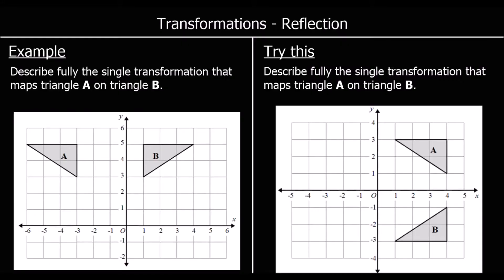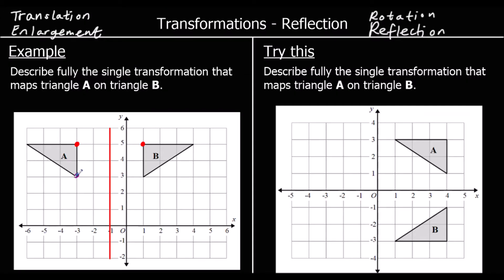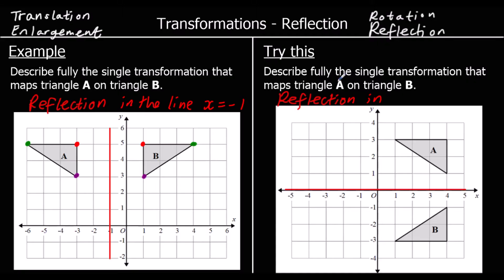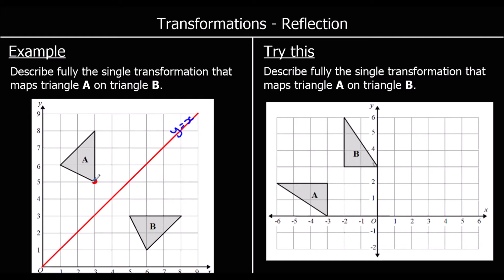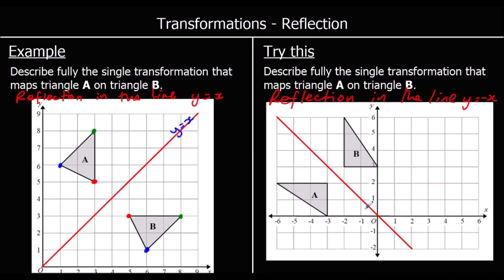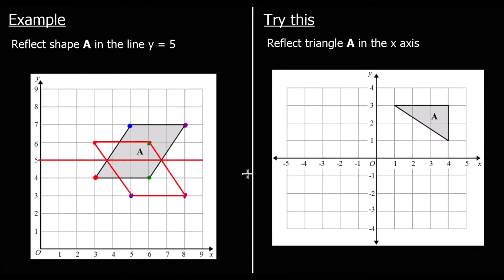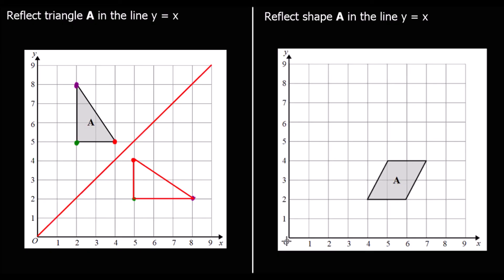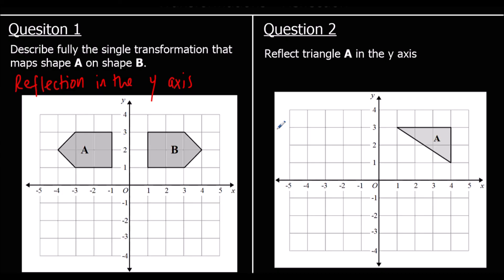Reflection (Transformations of Shapes)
Describing transformations involving a reflected shape and reflecting shapes given a line of reflection.